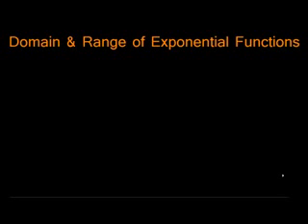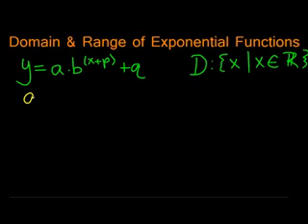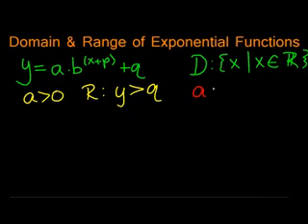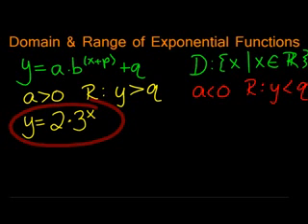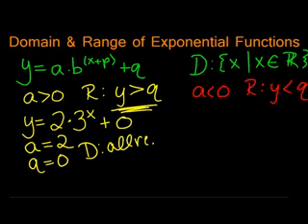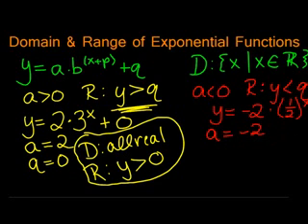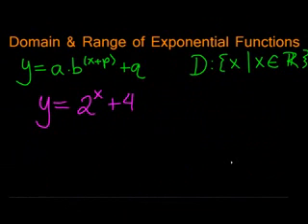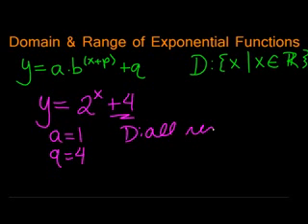Domain amp Range Exponential